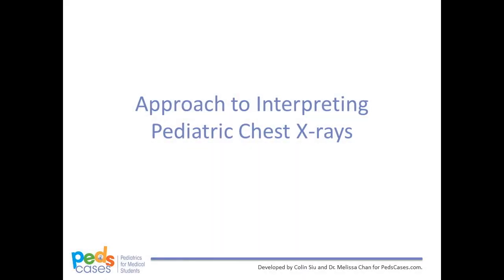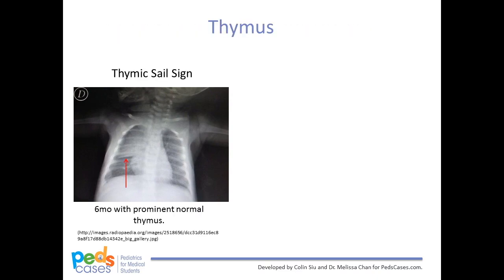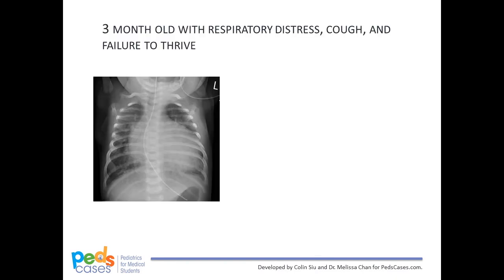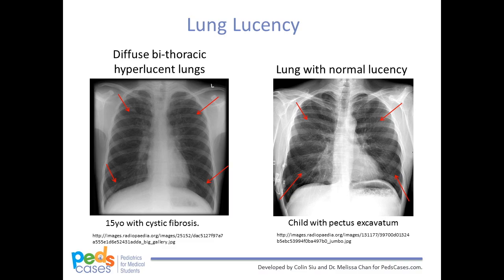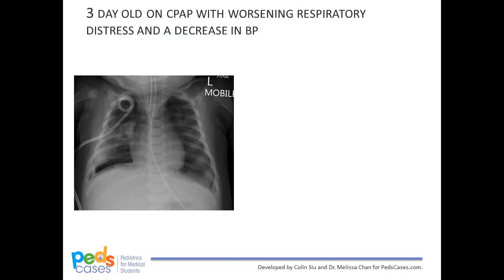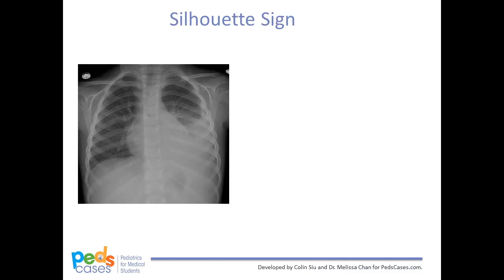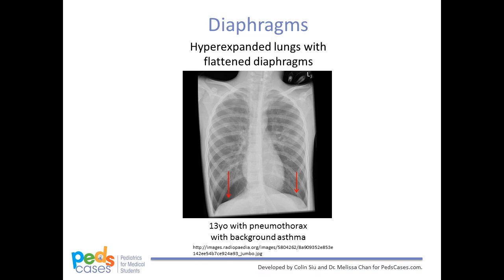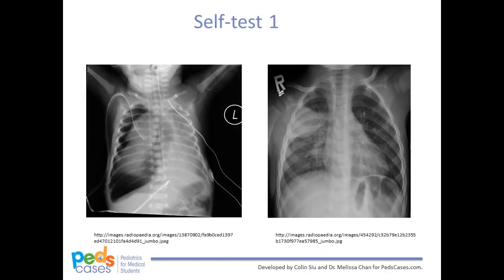Approach to Pediatric Chest X-Rays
This video provides learners with an approach to the pediatric chest x-ray. By the end of this video, you should be able to describe the expected radiographic findings of common pediatric conditions including cardiomegaly, pneumothorax, pleural effusion, pneumonia, asthma, cystic fibrosis, and non-accidental injuries.

This episode was developed by Colin Siu in collaboration with Dr. Melissa Chan. Colin is a third year medical student at the University of Alberta and Dr. Chan is a pediatric emergency physician and Clinical Lecturer at the University of Alberta and Stollery Children’s Hospital in Edmonton, Alberta, Canada

You can find this episode, the script and more great resources at PedsCases.com